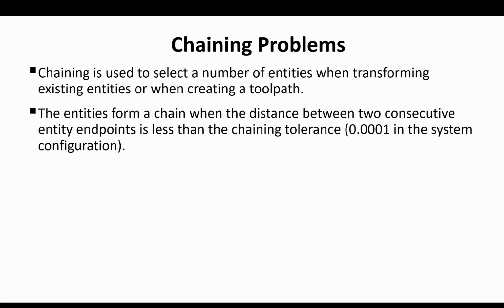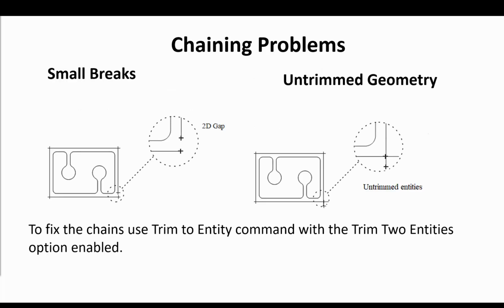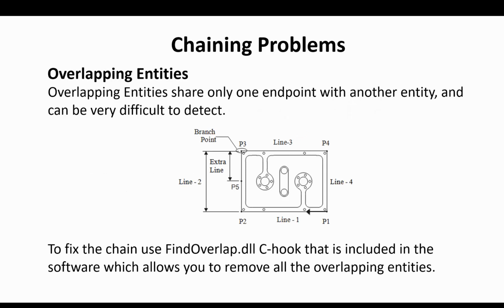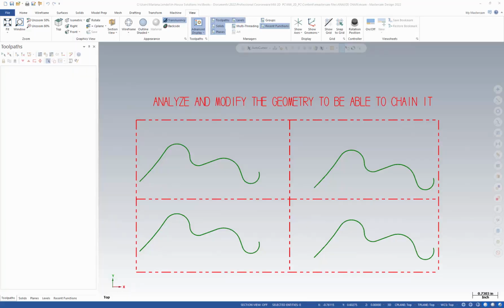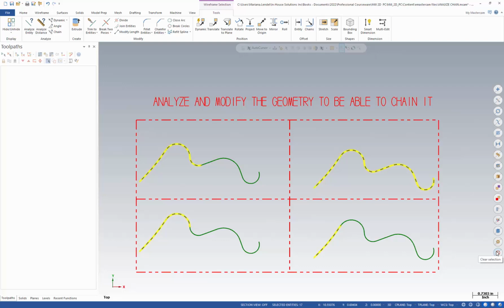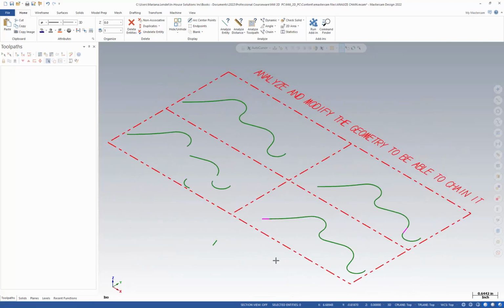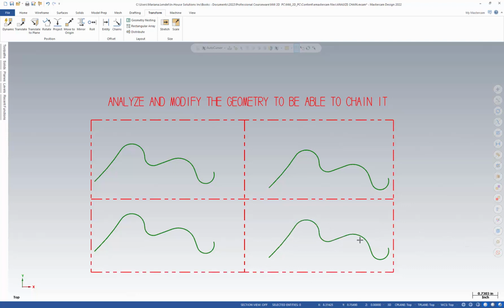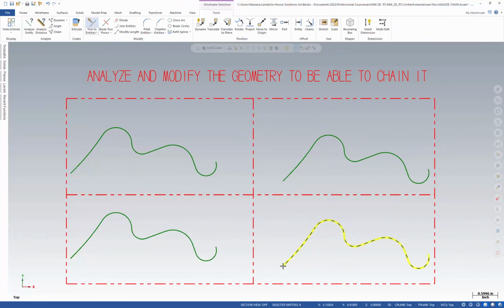Mastercam 2023 - Analyze Chain